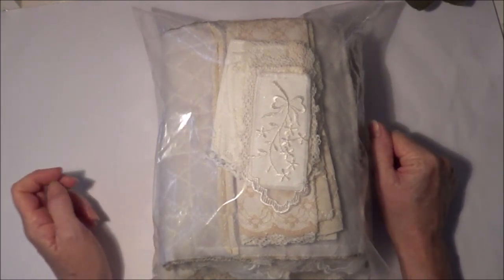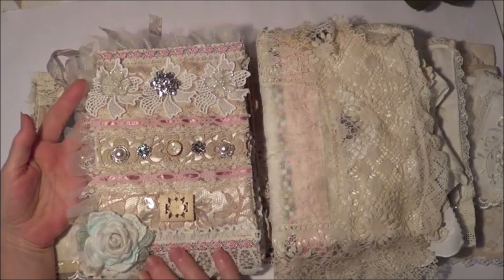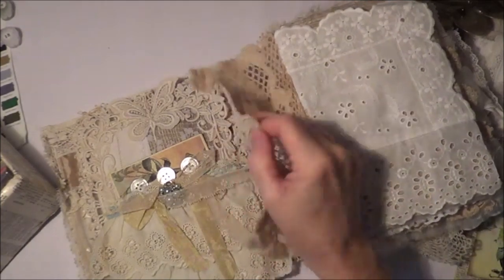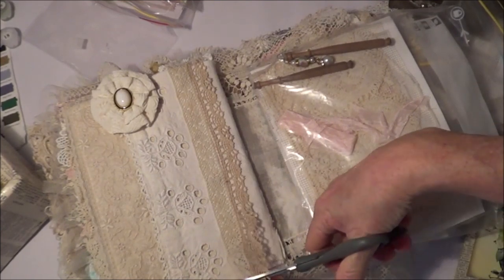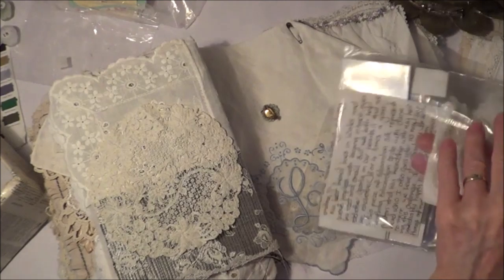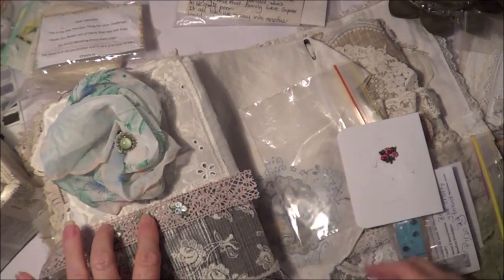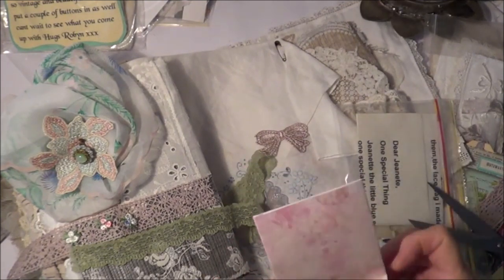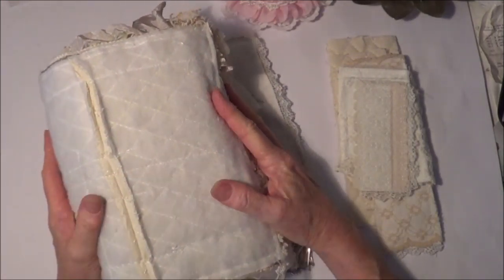Precious 'Collage Book' #14